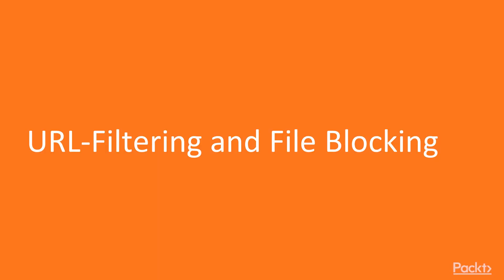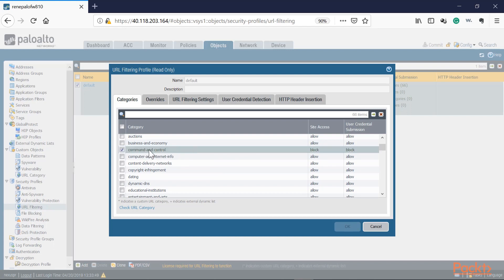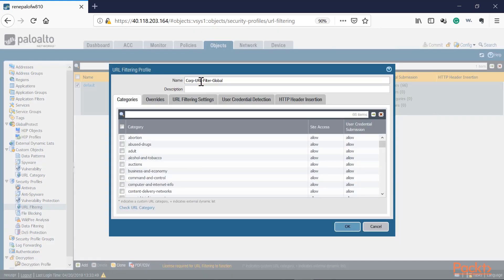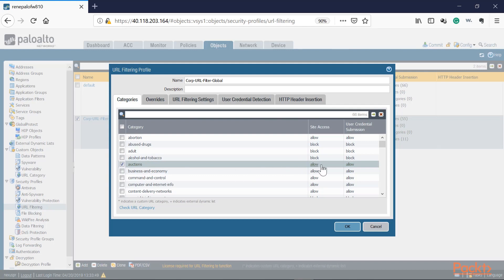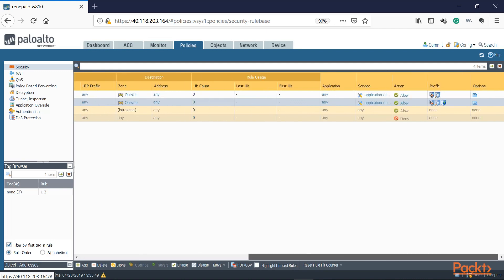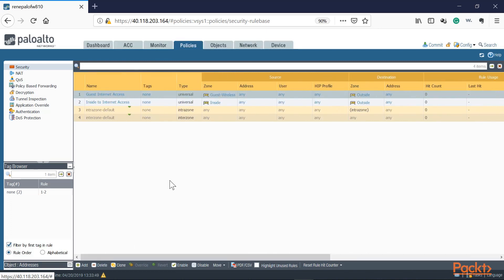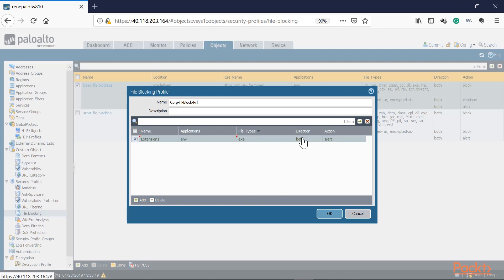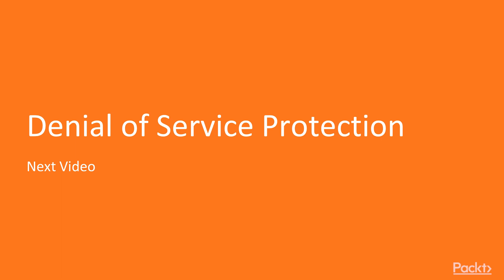Palo Alto Firewall - URL Filtering and File Blocking